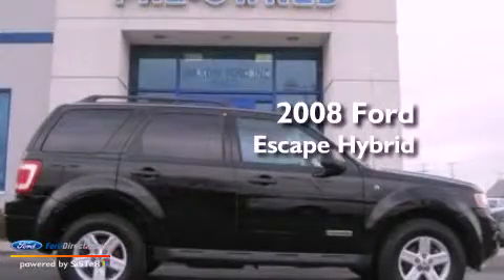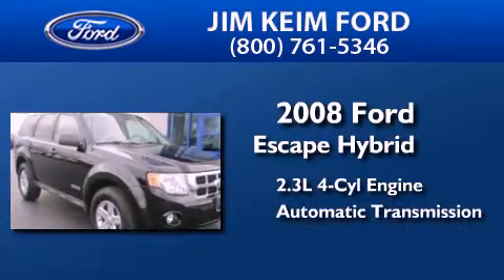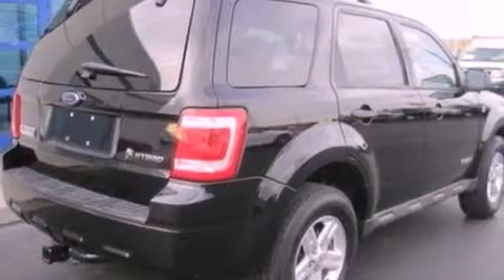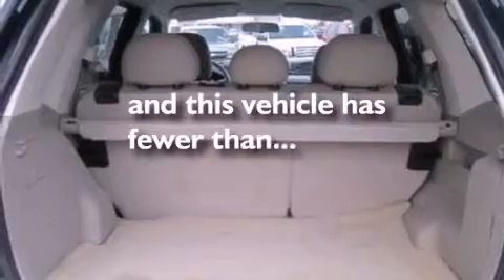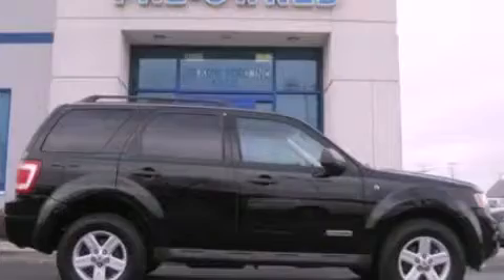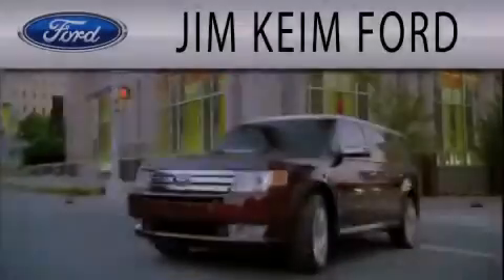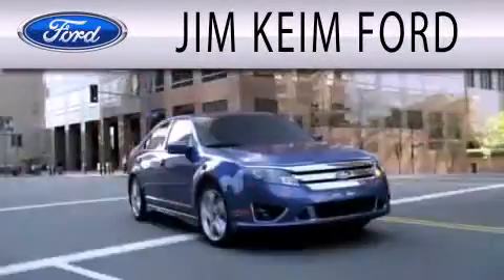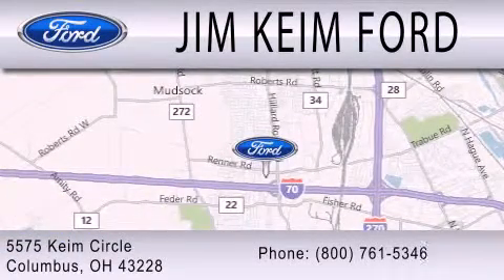Pre-Owned 2008 FORD ESCAPE HYBRID Columbus OH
Year : 2008
 Make : FORD
 Model : ESCAPE HYBRID
 Engine : 2.3L I4 16V MPFI DOHC HYBRID
 Trans . : AUTOMATIC CVT
 Exterior : BLACK
 Miles : 68,587
 Interior : STONE
 Stock : 13180A